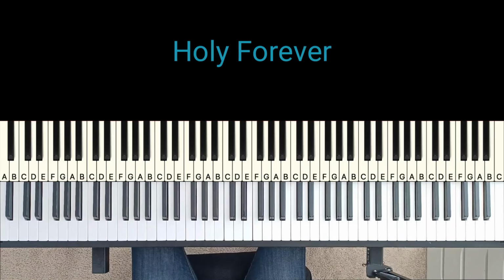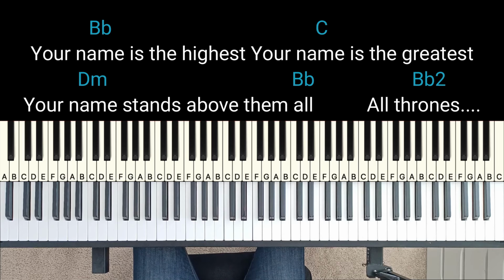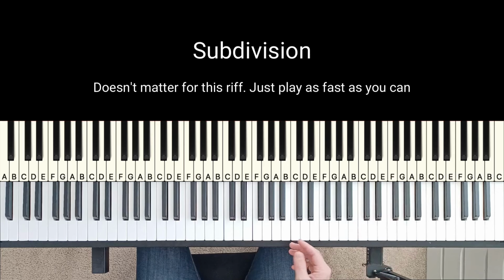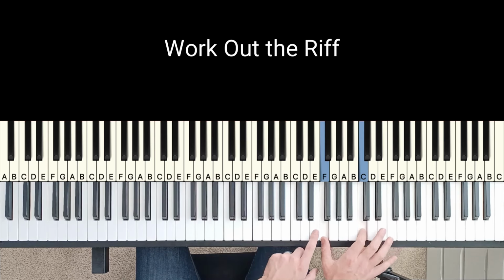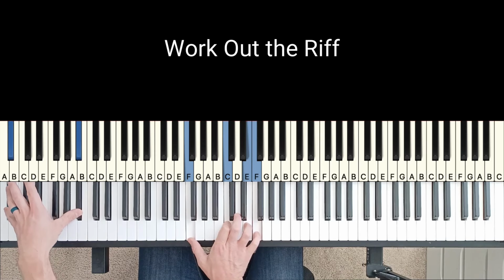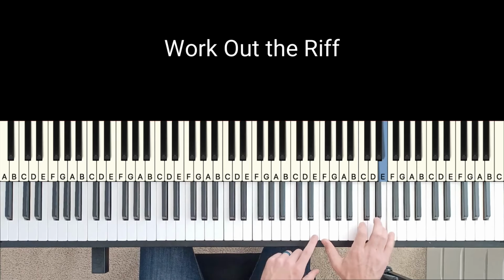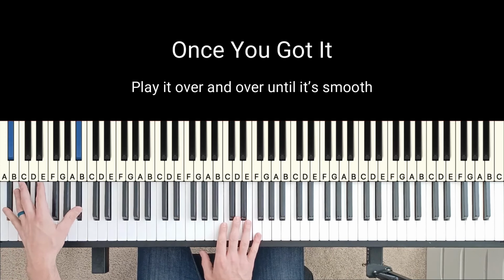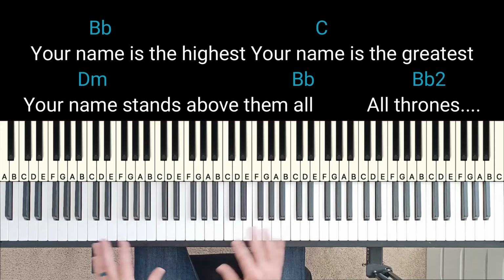Play This Beautiful Piano Riff In “Holy Forever” – Fast, Flowing & Angelic!